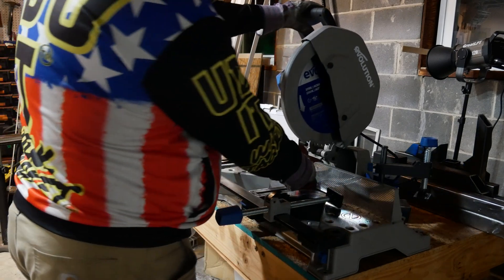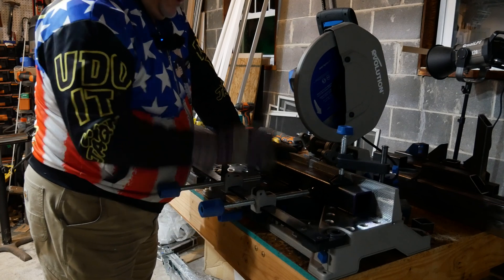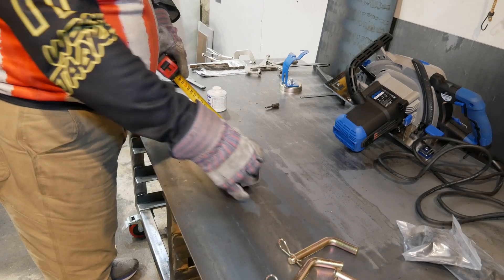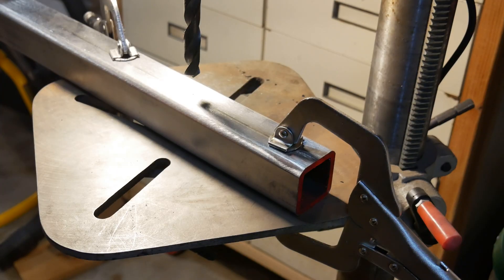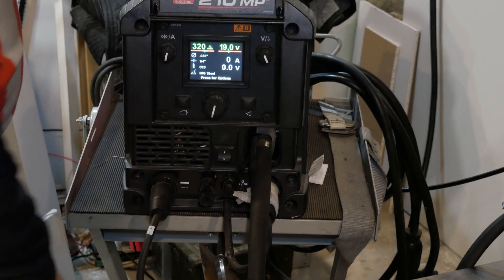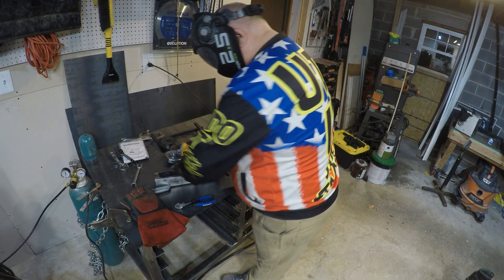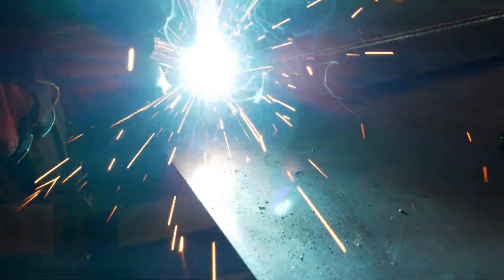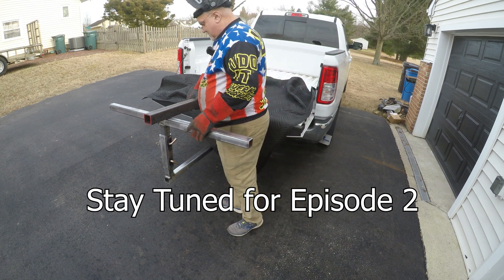UDoit Fabricates - Truck Bed Extender for Long Loads - Ep. 1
In Episode 1 of this video series, UDoit Fabricates a Truck Bed Extender for long materials. I decided to fabricate this to force myself to learn welding. I researched what is required to build an extender and it requires 2-inch square tubing to fit inside the hitch receiver. And I chose 1/4 wall thickness to provide additional strength.

I wanted the extender to provide an additional 20 inches to 2 feet of support. And, I want the width of the extender to be 50 inches wide, which is the width between the fenders within the bed of my Dodge Ram truck.

The build requirements I set was to use my Evolution Miter Saw and it needs to be welded together using MIG welding. My goal is to get better at welding and the only way at the moment is to get my practice time in. I designed the bed extender in Fusion 360 using 2-inch steel tubing with 0.25 inch wall thickness. It also required hitch receiver tubing, which is 2 1/2 inch steel tubing with a 0.219 inch wall thickness. I purchased from Joseph Fazzio's, Inc., which is 20 minutes from my house. I had to go back because I wasn't clear when I ordered the receiver tube and I was given 2 1/2 inch square tubing with a 0.25 inch wall thickness. This will not work.

Products and Materials Used in this Build:
Evolution S355MCS 14" Miter Saw
Evolution Power Tools 180BLADEST Steel Cutting Saw Blade
Eastwood Contour SCT Drum Sander
Super Grindz 40 Grit Drum
DEWALT Angle Grinder 4-1/2 -Inch (DWE4011)
Lincoln Electric Welding Gloves
Optrel Vegaview Auto Darkening Welding Helmet
Blue Demon E71TGS X .035” 2 LB Spool Welding Wire
Magnetic Welding Gun Holder
Forney 37031 Nozzle Gel
FORTON 14PCS Flux Core Gasless Nozzle Tips
Groz 01003 6" Precision Steel Square
6 Piece Welding Magnets
Welding Ground Clamp
Black Hawk Grinding Flap Disc T27 10 pack
RZ Mask PPE

Truck Bed Extender Video Chapters:
0:00 Intro
0:35 Extender Requirements and First Cuts
3:12 Cutting Hitch Receiver Tubing
4:12 Layout of Upright
4:27 Removing mill scale with Eastwood SCT
5:35 Drilling hole for hitch pin
8:28 Tack welding upright for drilling
9:40 Drilling holes through upright
10:50 Grinding off tack welds
11:00 Grinding bevels for welding
11:19 Welding extender pieces together
13:34 Checking the bed extender

Associated Performer, Featured: Northside Nate
Associated Performer, Featured: Savvy Turtle
Composer Lyricist: U Do It
Producer: No Cheese Records
Publisher: Bigginz Publishing
Studio Personnel, Mixer, Recording Engineer: Northside Nate

No Cheese Anthem (Radio Edit)

Hold The Cheese (Radio Edit)